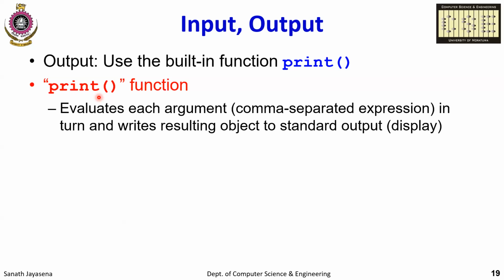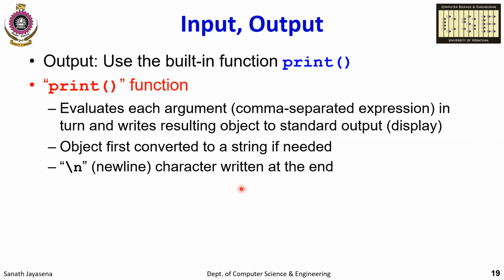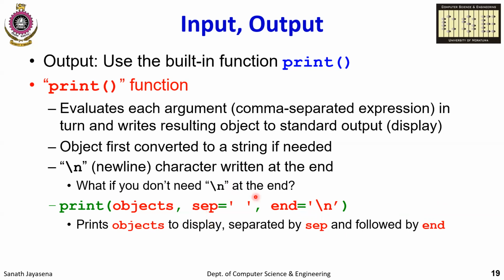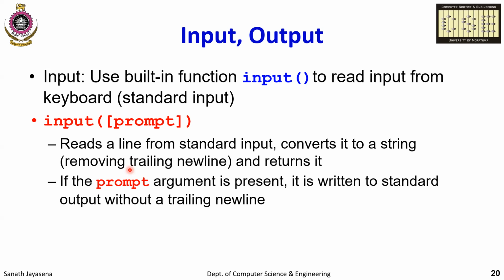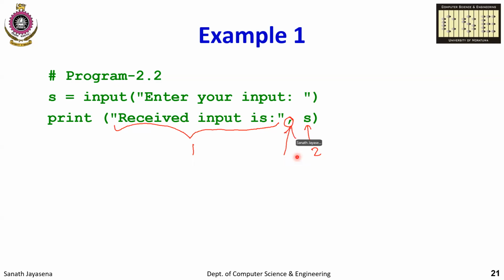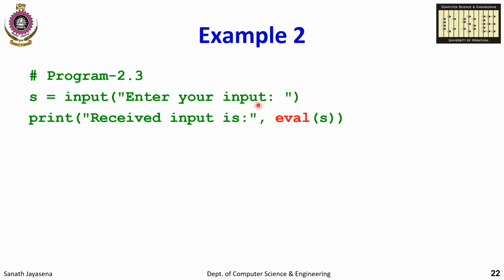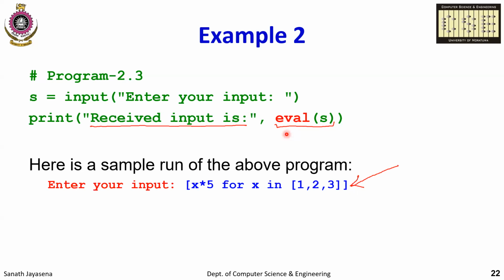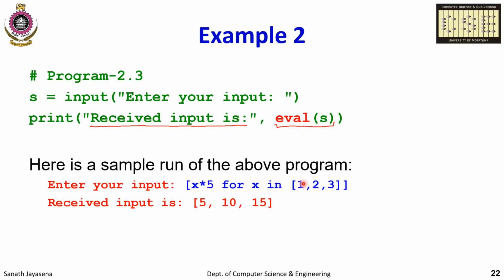Python Input and Output: Mastering User Interaction in Python | Academic Tube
Learn how to handle input and output in Python with this comprehensive guide on Academic Tube. This video covers essential concepts like reading user input, displaying output, using the input() function, formatted printing, and working with files for reading and writing data. Perfect for beginners who want to understand how to interact with users and manage data in Python programs.